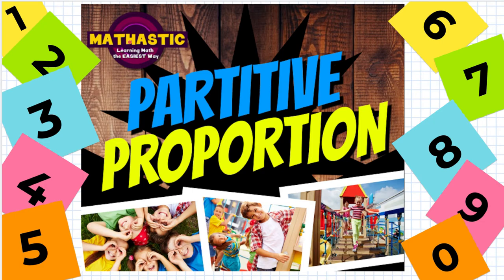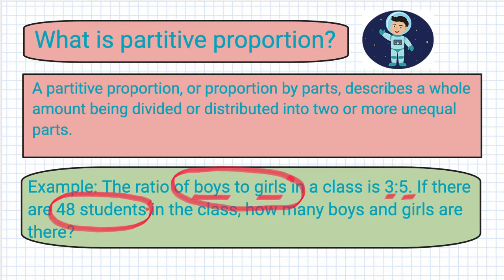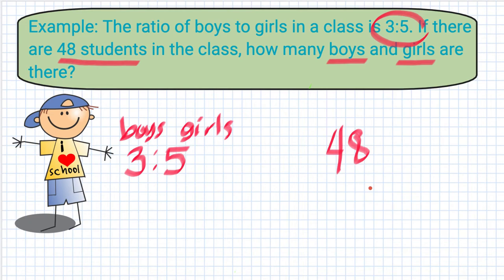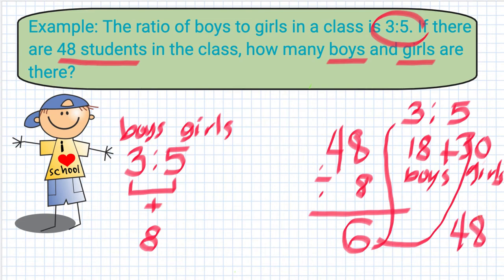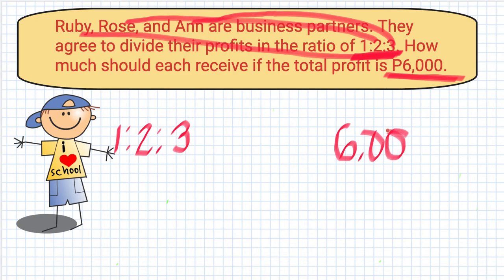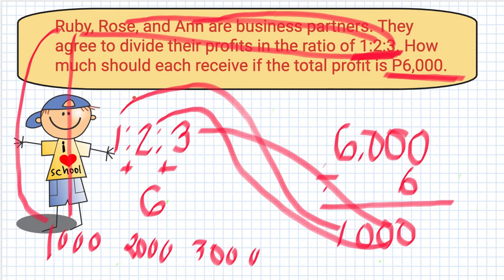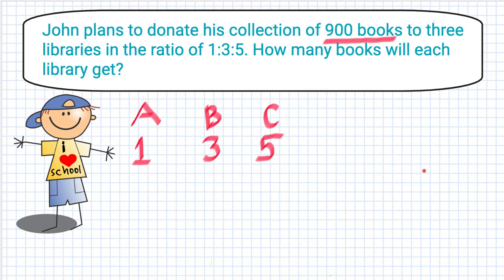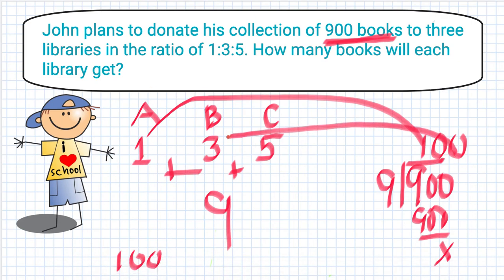PARTITIVE PROPORTION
A partitive proportion, or proportion by parts, describes a whole amount being divided or distributed into two or more unequal parts.

how to solve partitive proportion
partitive proportion in real life
examples of partitive proportion in our daily life
example of partitive proportion in real life situation
direct inverse and partitive proportion
partitive proportion examples in real life situation
partitive proportion ppt
direct inverse and partitive proportion worksheet pdf
compound proportion
different proportion
example of direct proportion
types of proportion in art
concept of proportion in mathematics
combined proportion
three kinds of proportion with examples
how important proportion in life
inverse proportion meaning
example of direct proportion in real life
indirect proportion worksheet for grade 6 pdf
3 kinds of ratio